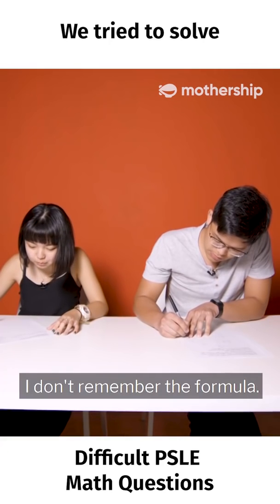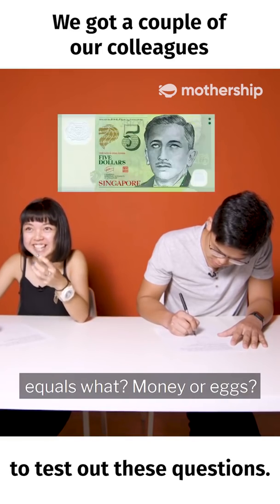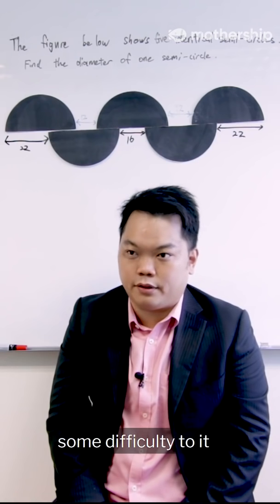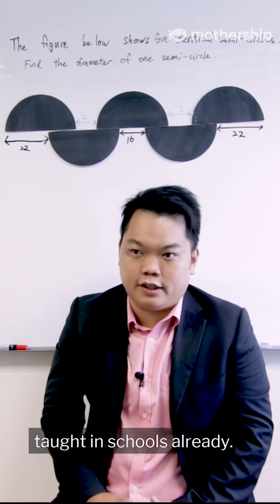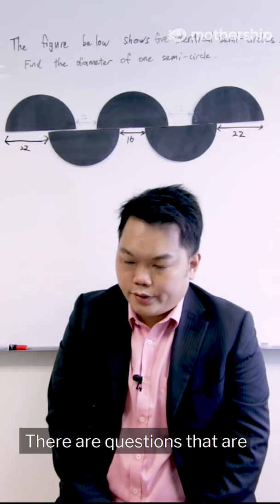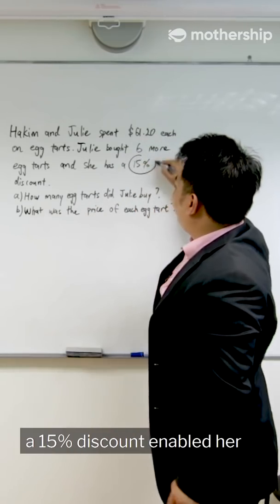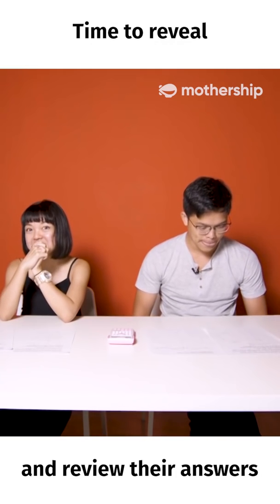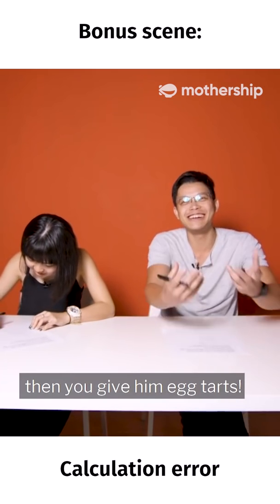Is PSLE Math Really That Difficult?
Were the PSLE math questions really "exceptionally difficult"? We asked a primary school math tutor to explain. Bonus: we tried one of the questions ourselves. Just for fun.